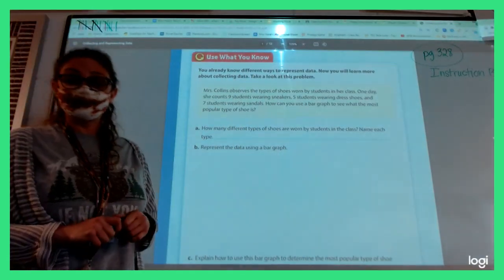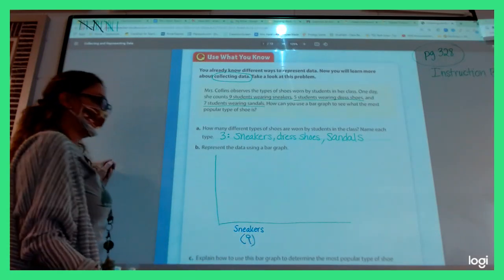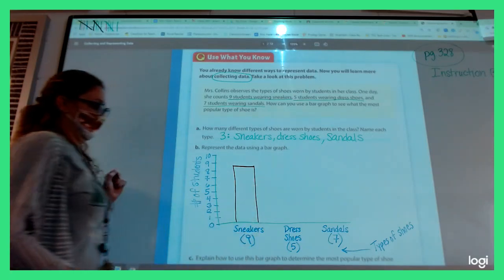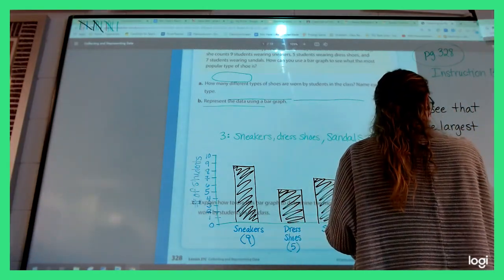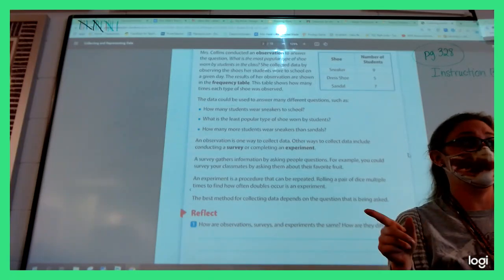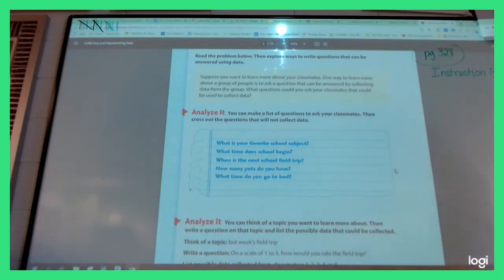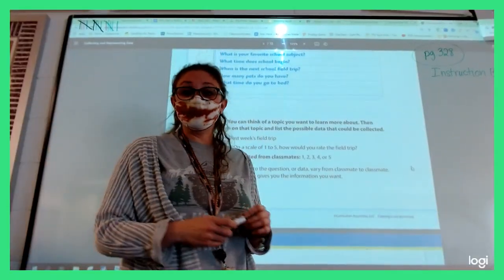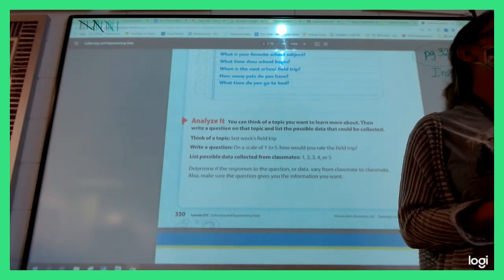Math: Graphing and writing good survey questions